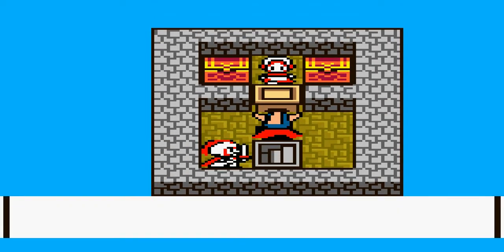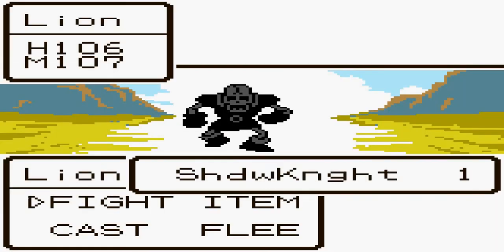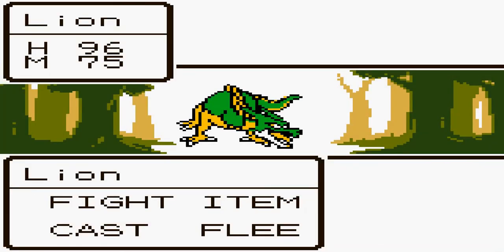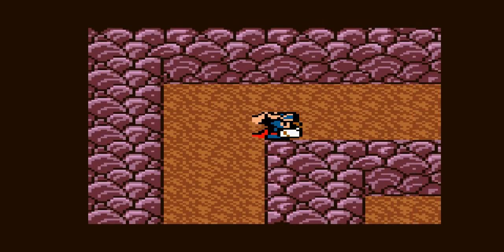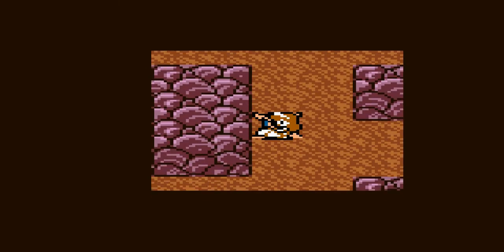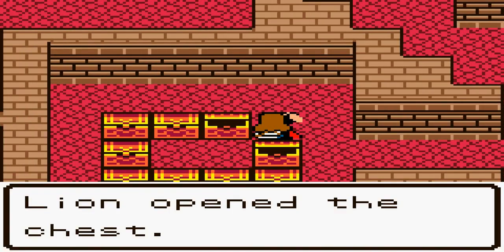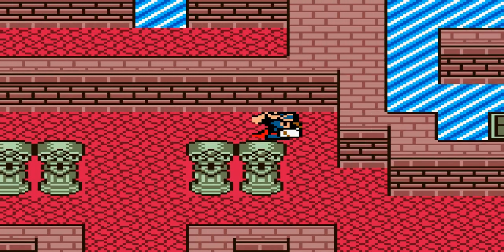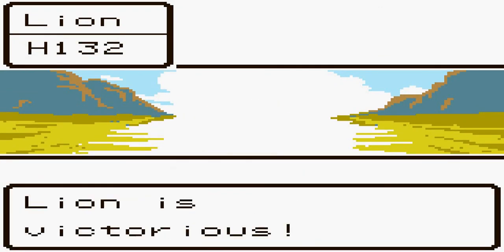DRAGON WARRIOR 1 NO WEAPON PLAYTHROUGH PART 5